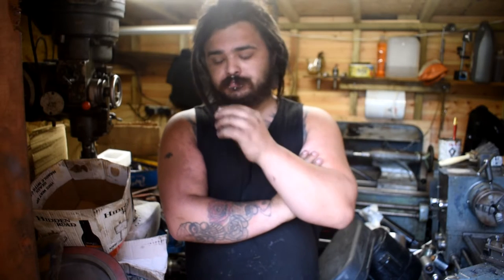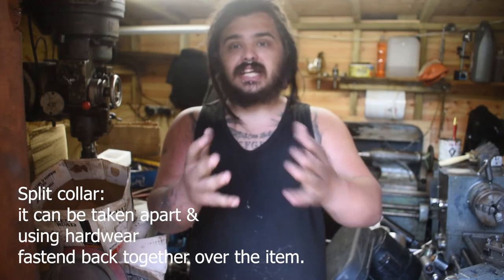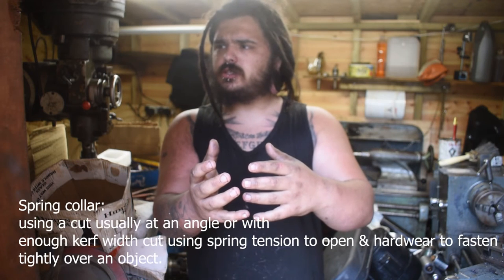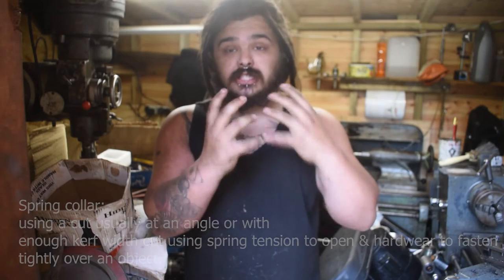How to Machine Shaft Collars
Hey Guy's & Girl's, Josh back here with another video, today we will be machning some shaft collars, this was a a real fun project & i hope y'all enjoyed it, don't forget to Rate, Comment, Share & Subscribe.

You Guy's Rock!!

Josh.

Playlist's

Music used -